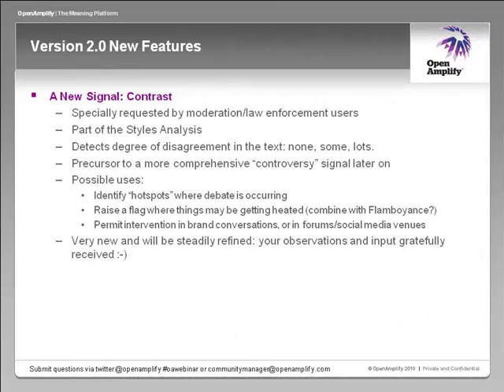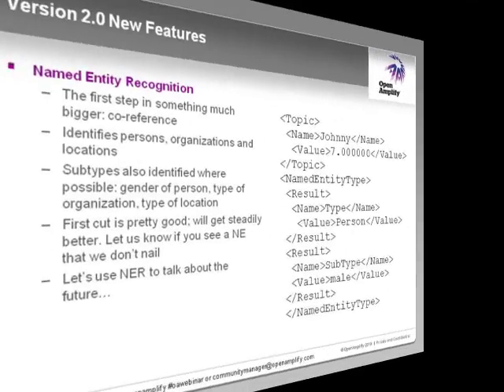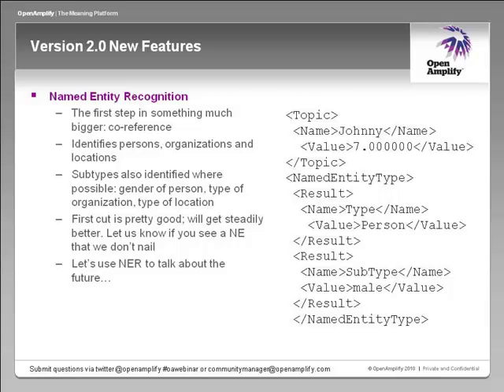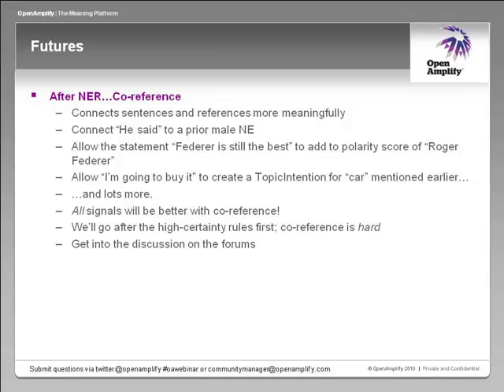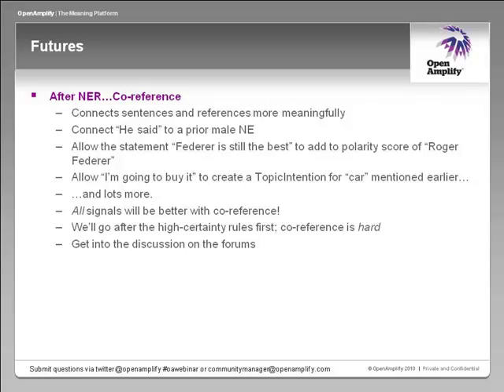OpenAmplify Webinar Extract: Version 2.0 Features and Future Directions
This is an extract from a Webinar of January 21, 2010, presented by Mike Petit, co-founder and CIO of OpenAmplify. It discusses new features released as part of OpenAmplify Version 2.0, and discusses future features and directions.